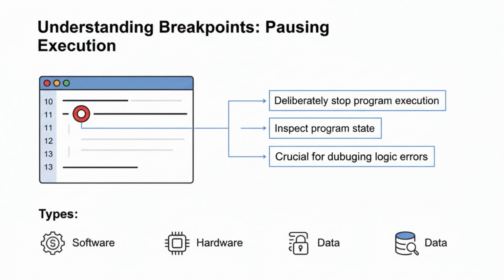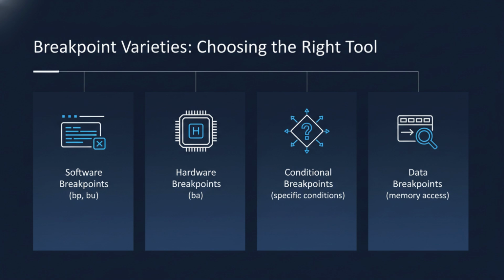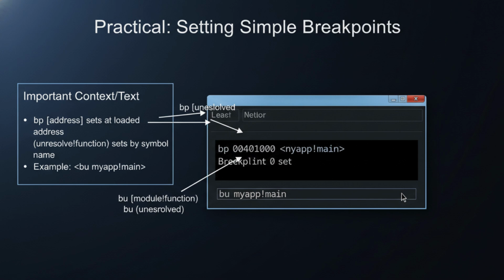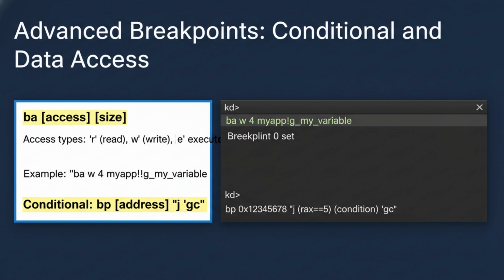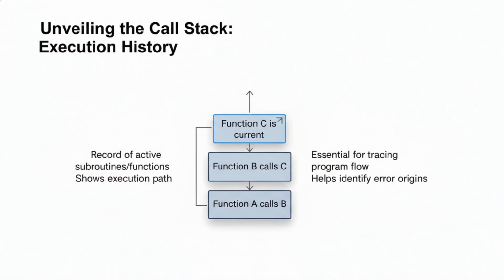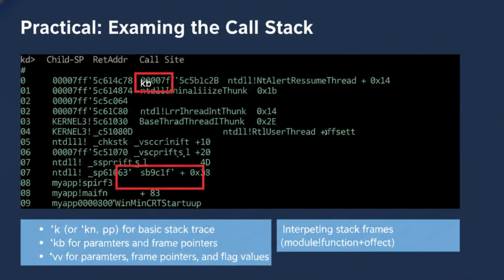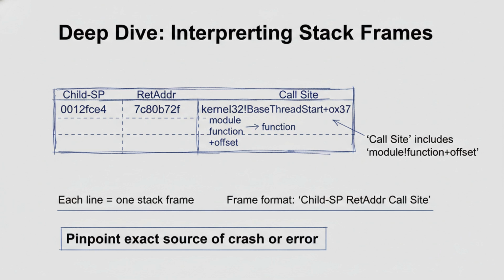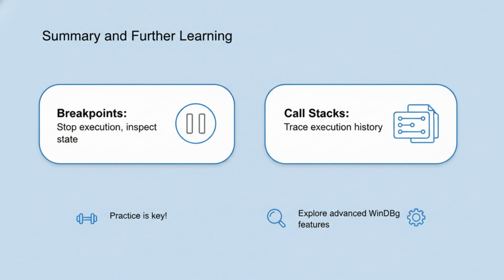How to Set Breakpoints and View Call Stacks in WinDbg | Windows Debugging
Learn how to set breakpoints and view call stacks in WinDbg, the most powerful Windows debugging tool used by kernel developers, reverse engineers, and system programmers. In this tutorial, we cover essential WinDbg commands to pause execution, inspect function calls, and analyze program flow during live debugging or crash dump analysis.